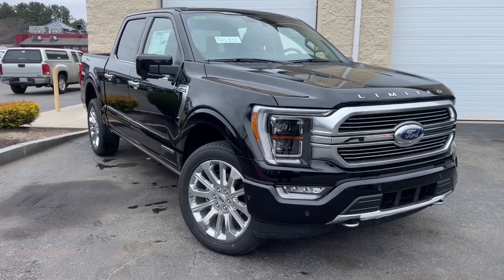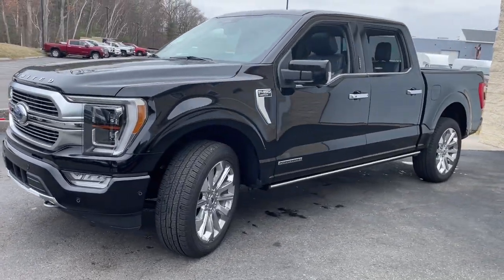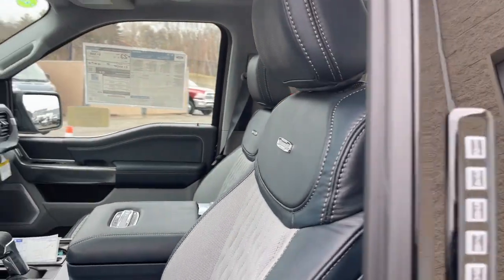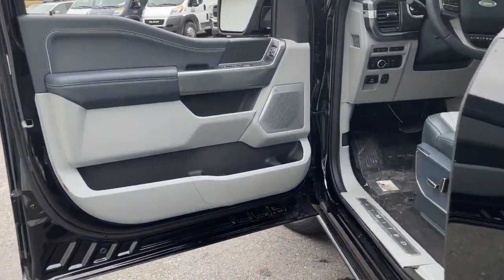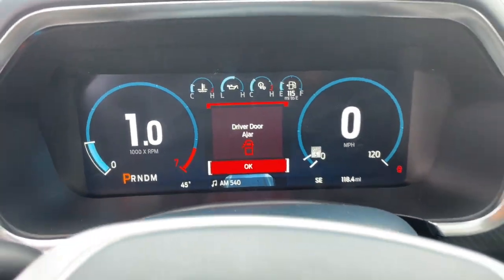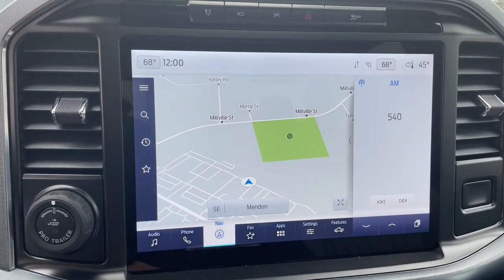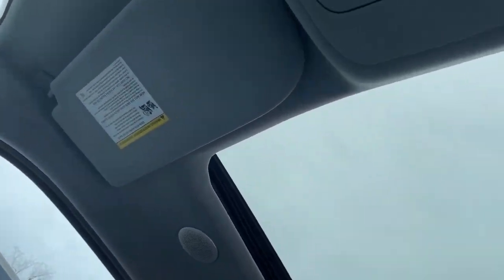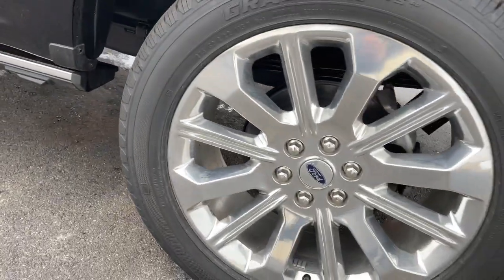2023 Ford F-150 Milford, Mendon, Worcester, Framingham MA, Providence, RI T23-135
Black Metallic New 2023 Ford F-150 Limited available near me in Milford, Massachusetts at Imperial Ford. Servicing the Mendon, Worcester, Framingham MA, Providence, RI area.

Imperial Ford
18 Uxbridge Rd